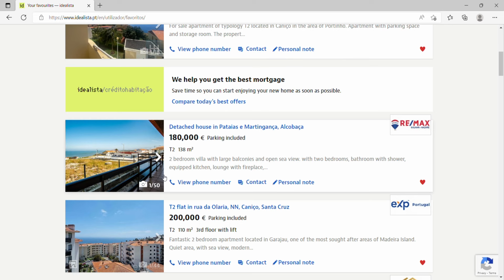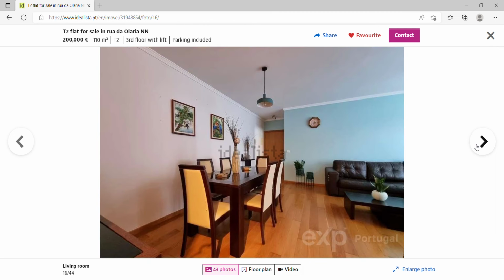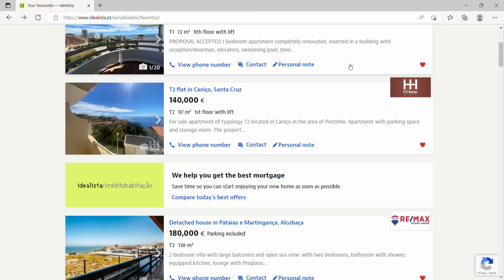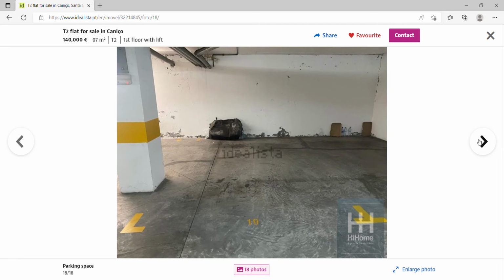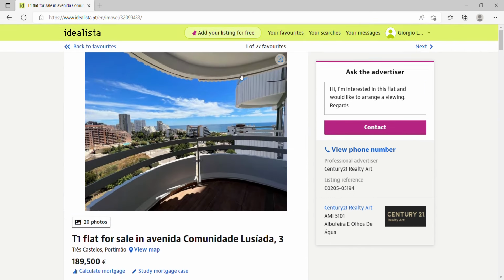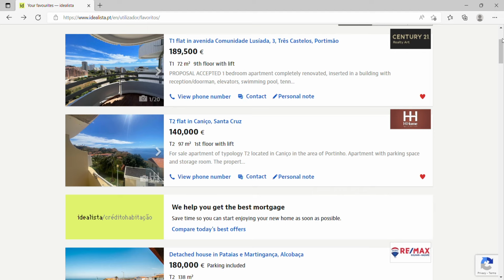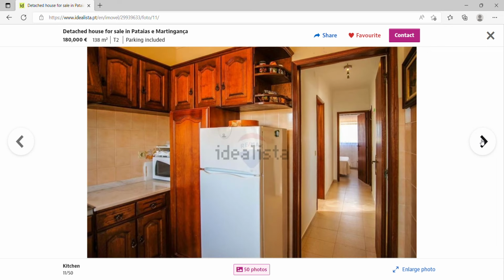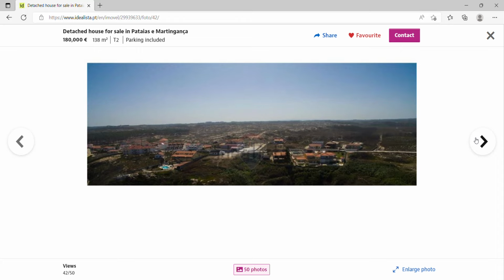Sea View Property/Real Estate in Portugal (Good Value for Money)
Today I look at Real Estate in Portugal with Sea views which are very good value for money.